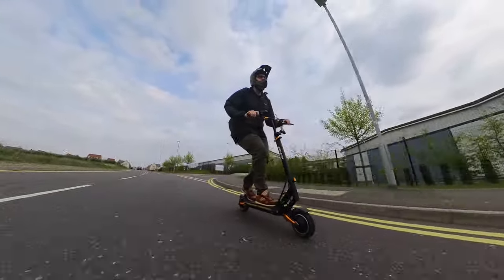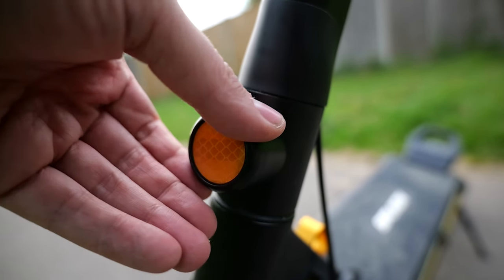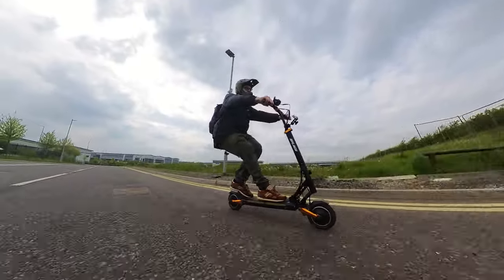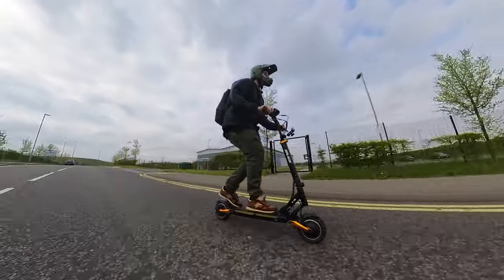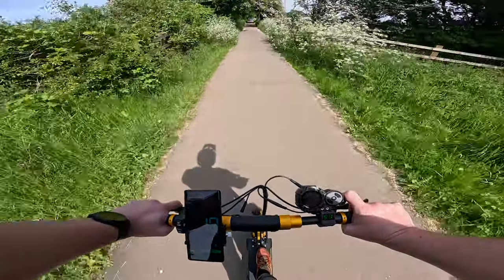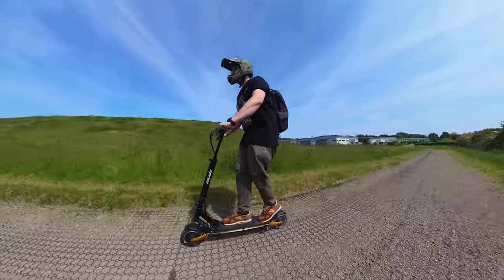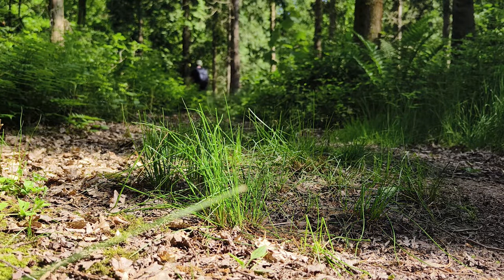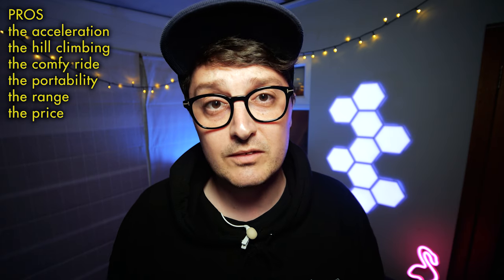Splach Twin Plus review: The best electric scooter under $1000?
Here's my review of the Splach Twin Plus electric scooter. It's a dual motor, dual suspension scooter with lightning-quick acceleration, great hill climbing abilities and a comfy ride. It'll even handle some off-road riding too.

Timestamps
00:00 Intro
00:34 What is it?
01:30 What's new?
03:06 Design and features
07:15 Range test
08:19 Speed modes
09:41 Range test continued
10:32 The hill climb
11:21 Off road test
12:26 Pros and cons
14:40 Verdict

My Filming Equipment:
Main camera
Main lens - ​
360 Cam
Audio recorder -​